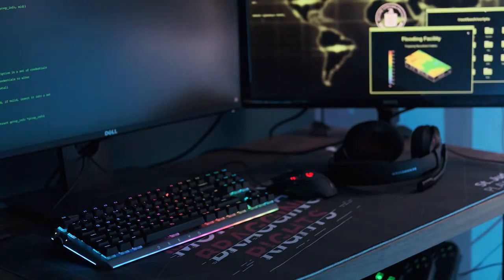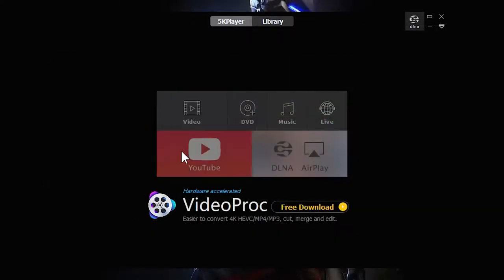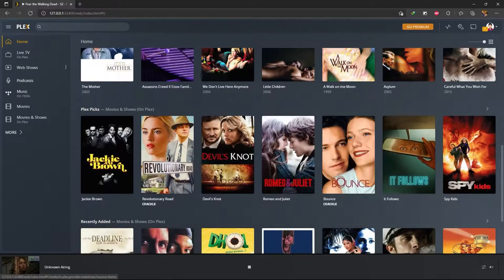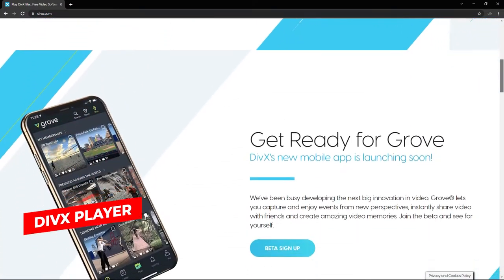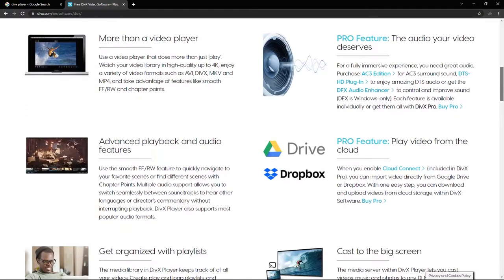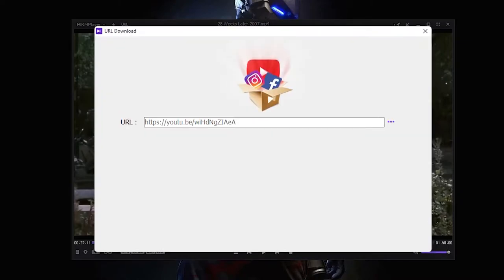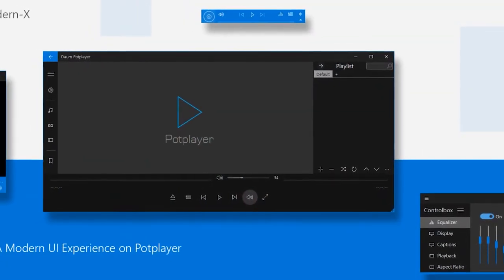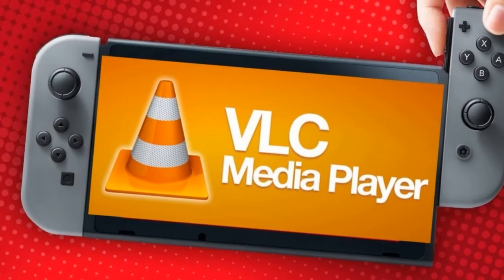Best SEVEN Free Media Player For Your Windows, Mac And Linux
These are the finest FREE media players available for Windows, Mac, and Linux... You've come to the correct spot if you're looking for a free media player for your computer that can play almost any video or music file you throw at it. In this top 7, I'll include the greatest media player software that is available for free. All of them are accessible for Windows, with a few exceptions for Linux and MacOS.
00:00:00 - Intro
00:00:17 - 5KPlayer
00:00:54 - Plex
00:01:35 - Kodi
00:02:11 - DivX Player
00:02:57 - KMPlayer
00:03:41 - PotPlayer
00:04:27 - VLC Media Player
00:05:08 - End
00:05:31 - Recommendation
Vague Tech is a source for the technology that we use each day. Whether it’s discussing computer operating system tricks, the latest tips for your mobile phone, finding out about the newest gadgets, or letting you know about the best software including free media players for your computer, Vague Tech has boundless topics on technology for the astute YouTube viewer.